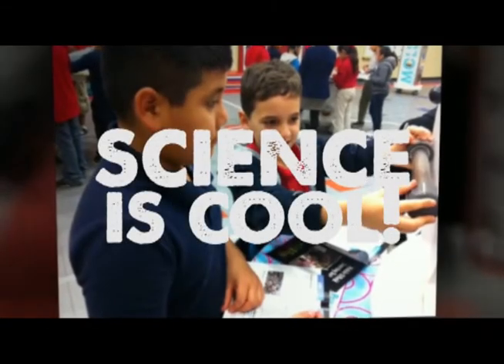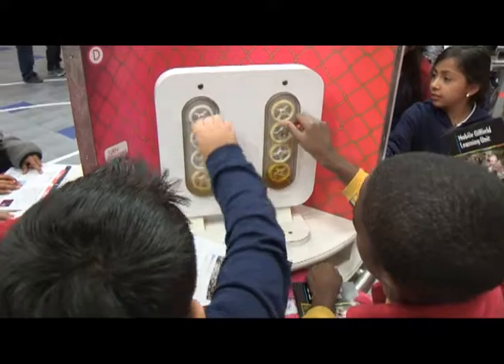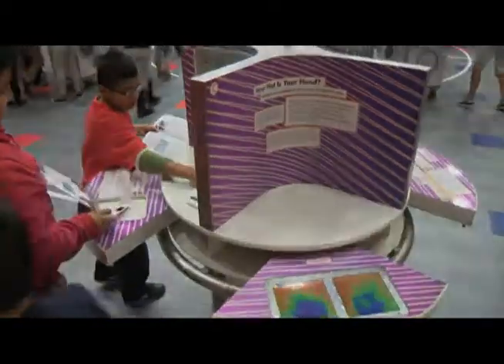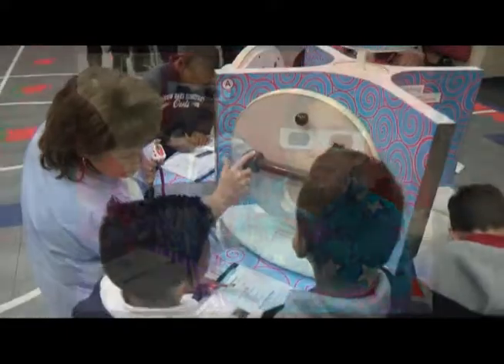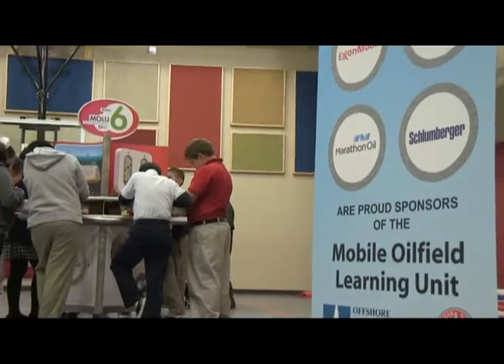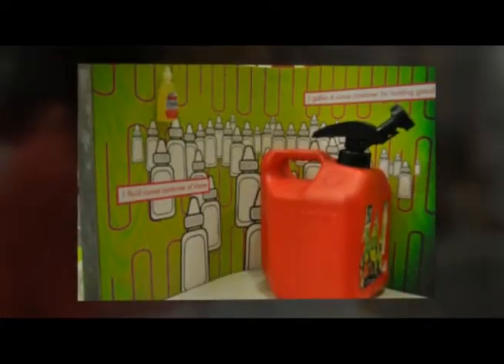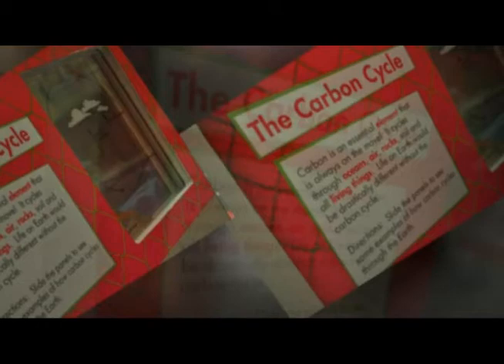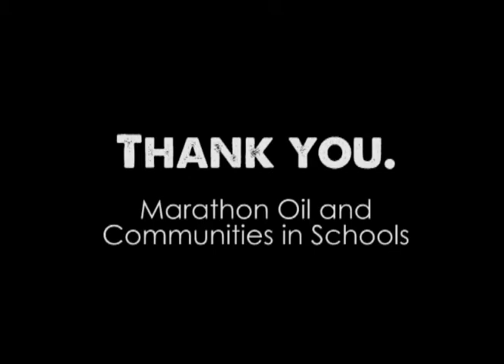Shadow Oaks Elementary MOLU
Science and technology were alive at Shadow Oaks Elementary on Thursday as the Offshore Energy Center's MOLU took center stage.  The MOLU (Mobile Oilfield Learning Unit) is a traveling exhibit that features six self-contained learning centers with hands-on activities geared to engage students in the study of science, energy and technology.